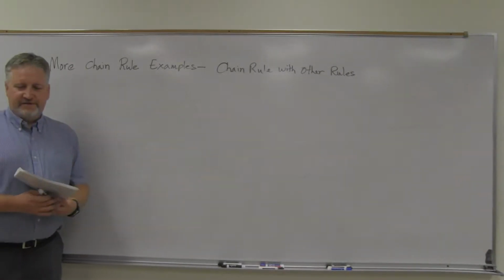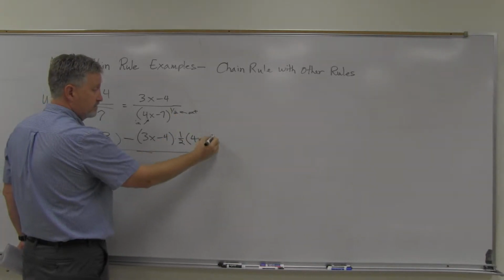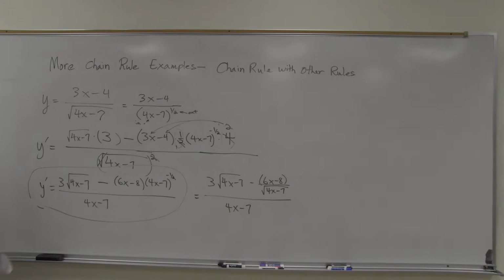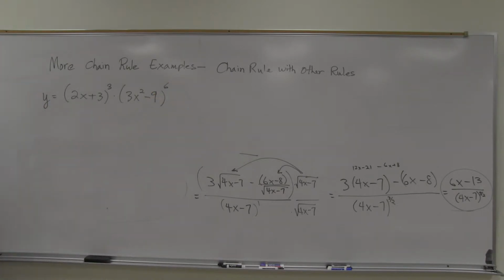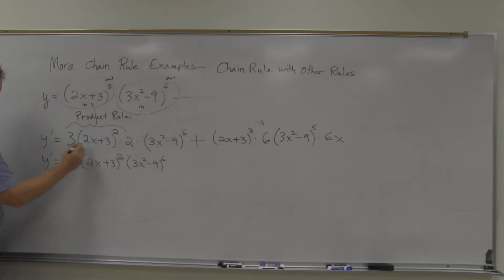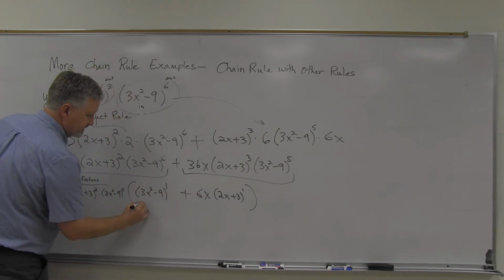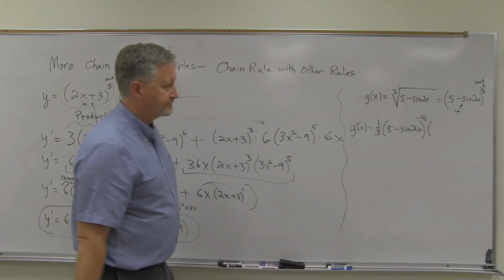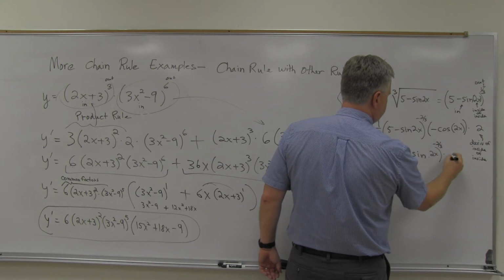MTH 261 Sec 2.5b The Chain Rule with Other Rules